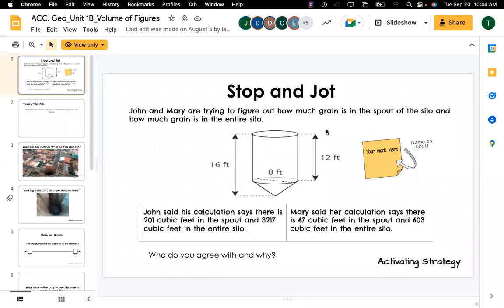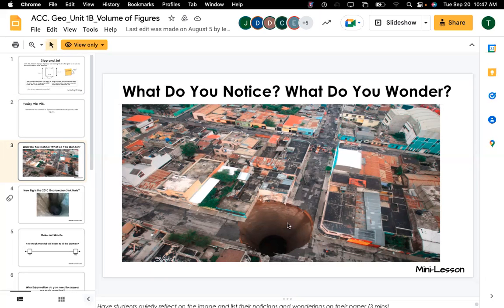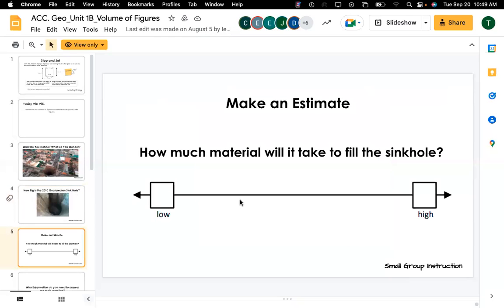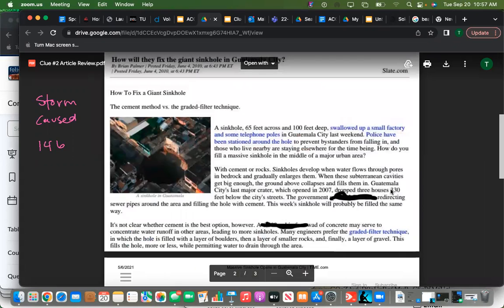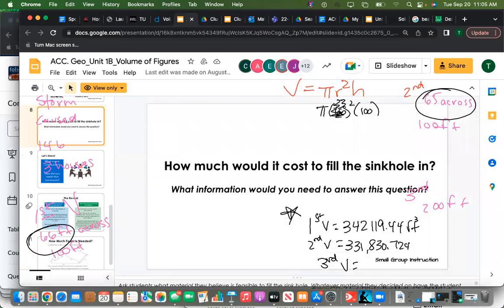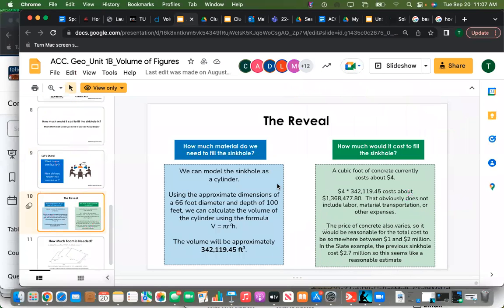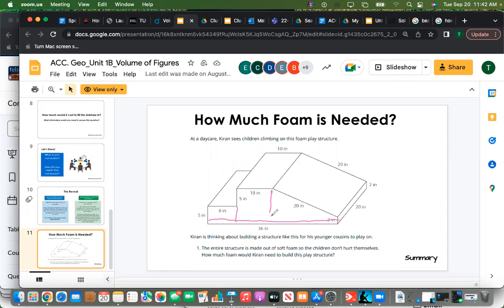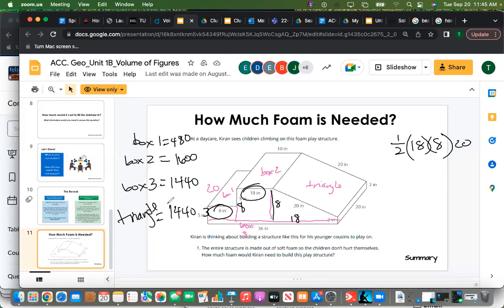Acc geo 9/20